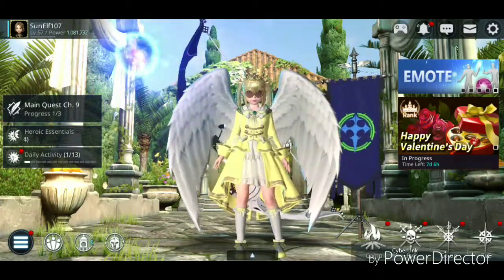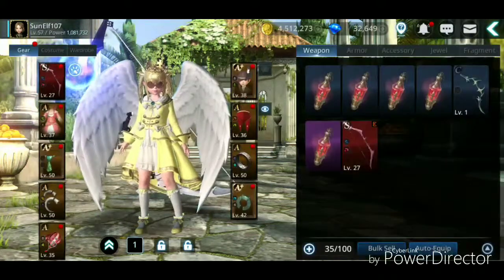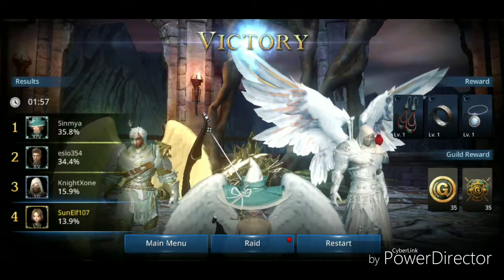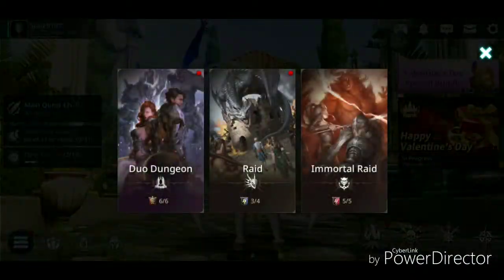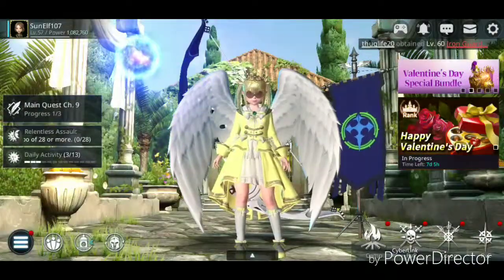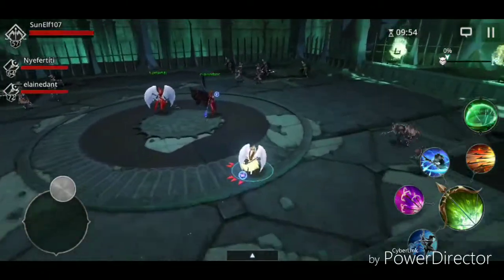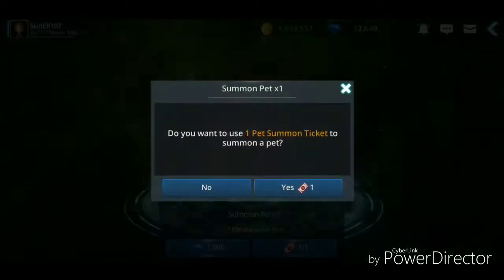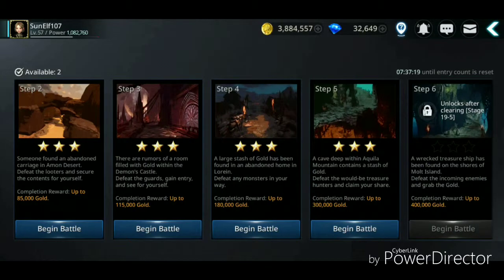Darkness Rises: Cute But Fierce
It's Archer Friday!! I hope you enjoyed this video!

Video Editor- Cyberlink Power Director
Intro picture- Canva